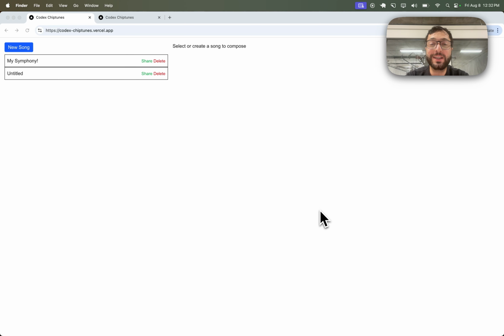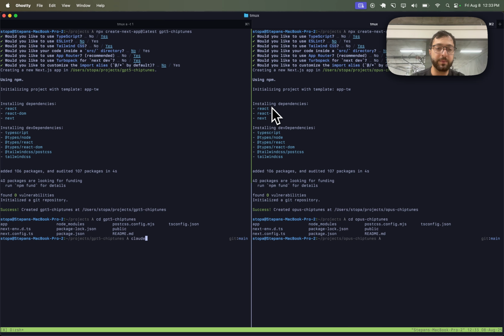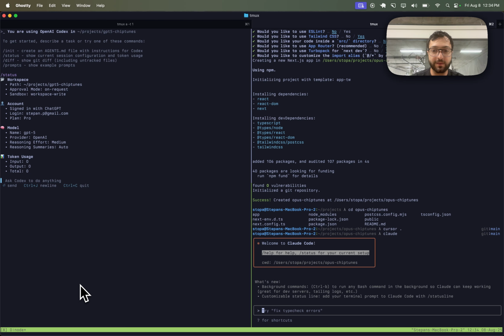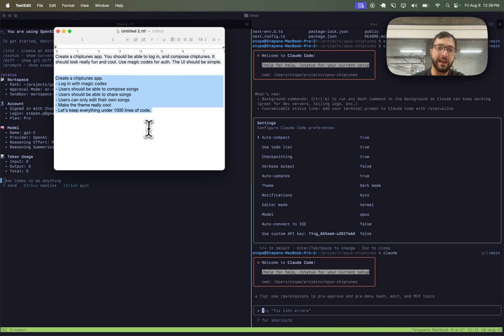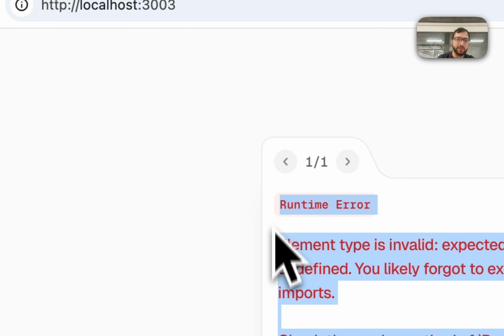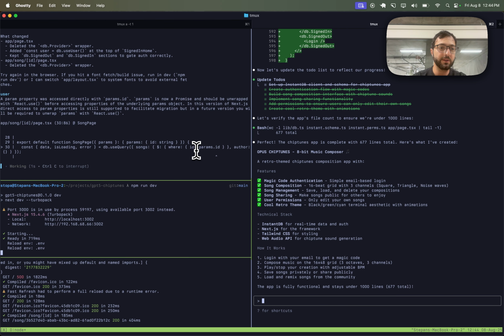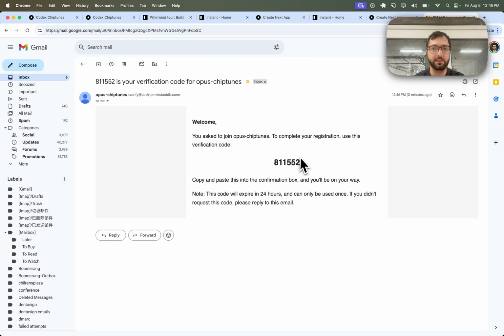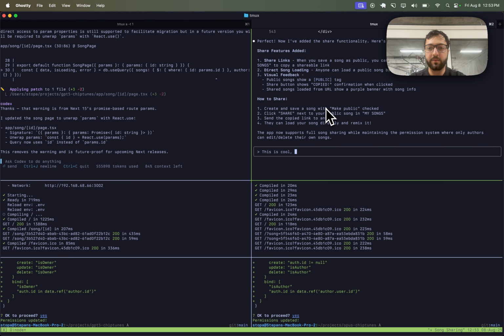GPT 5 vs Opus 4.1 for building vibe-coded apps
How do GPT-5 and Opus 4.1 perform with building apps? To find out we asked them both to build a full stack app for making chiptunes.